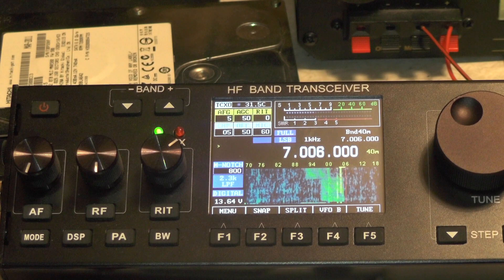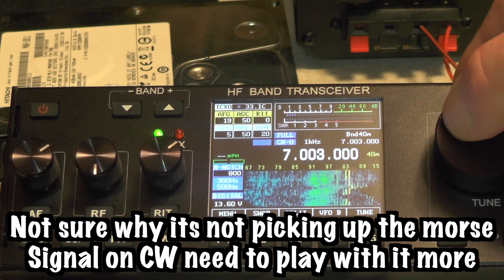HF SDR Transceiver RS 918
Got another new radio to play with HF SDR Transceiver RS-918
This radio has many features and can also TX out of band.
Let unbox it and see if we can hear anybody on the band.